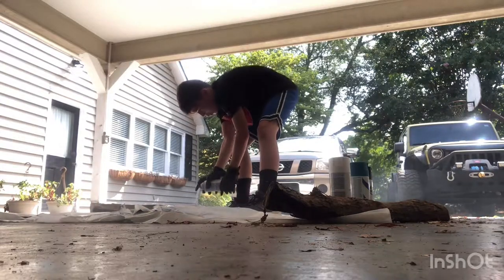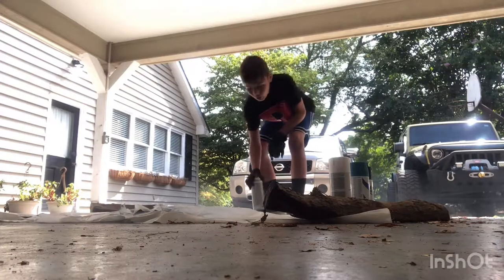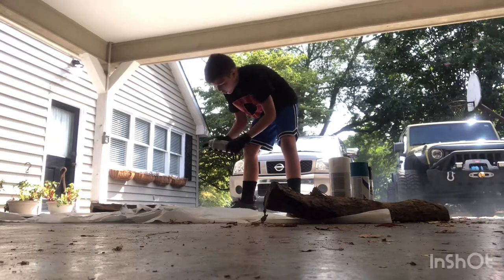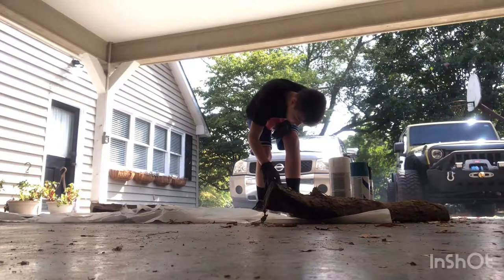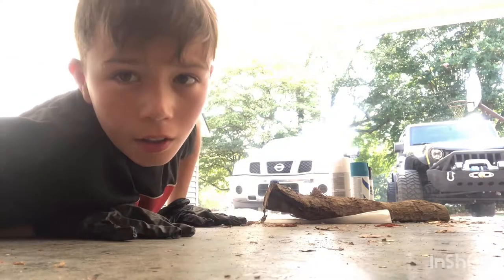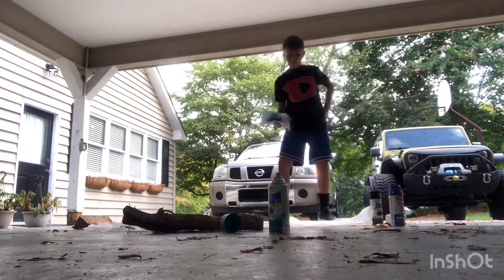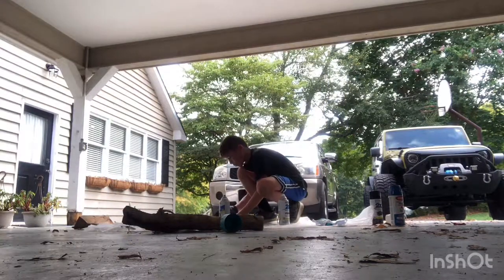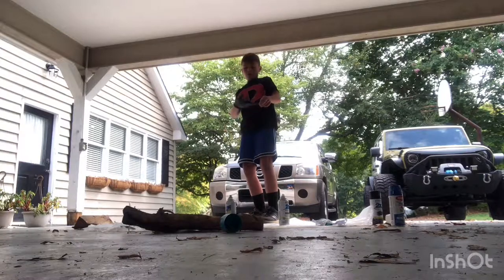My very first spray paint art!